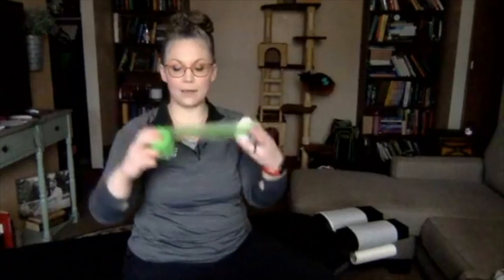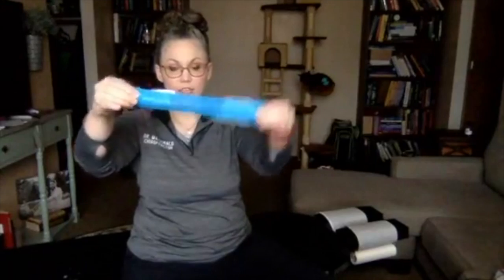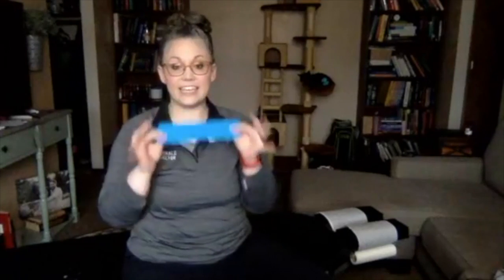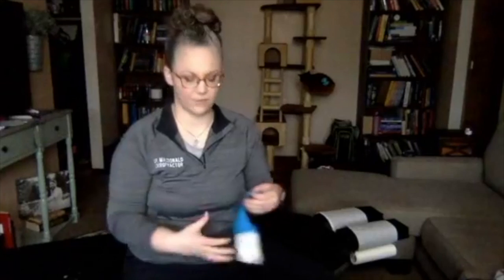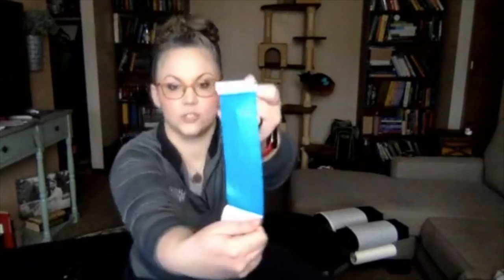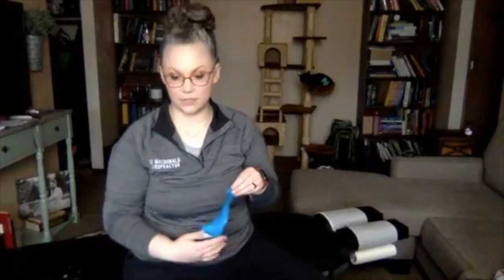April 21-Taping How Too | Edina Chiropractor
Dr. Mac will be discussing how to Tape while at home to relieve pain and discomfort. Tune in or post below to have your questions answered

Follow the Clinic on Instagram & Twitter @macp_clinic